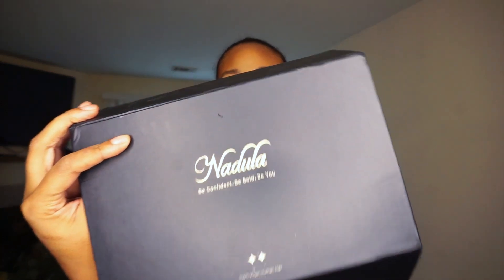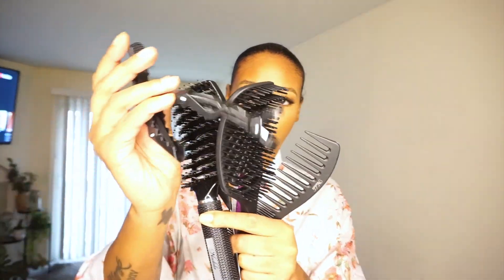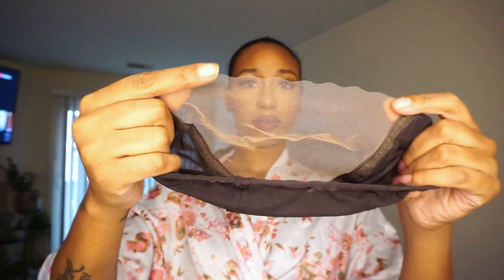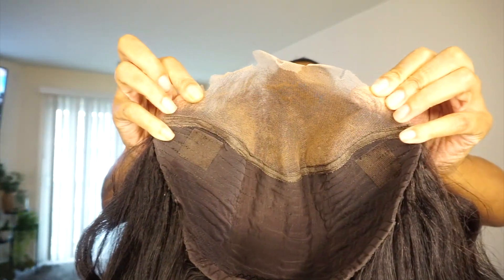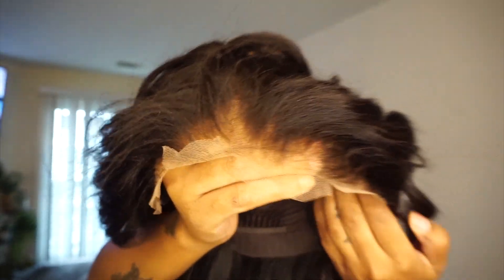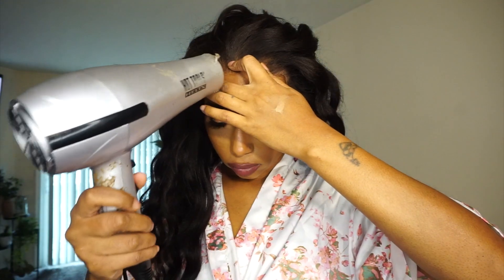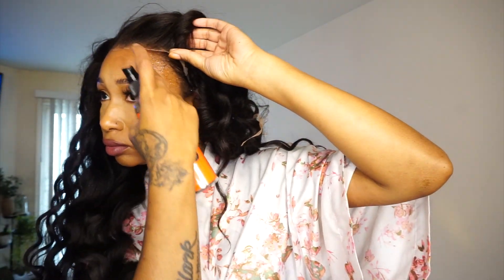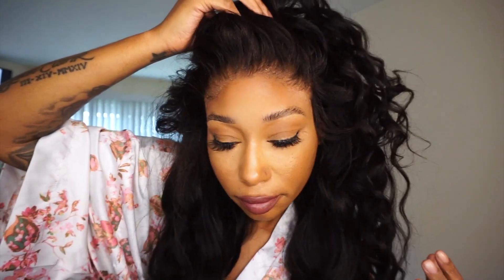OMG SO EFFORTLESS & NATURAL!! BYE BYE KNOTS WIG | BLACK FRIDAY SALE ft. NADULA HAIR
★$60 OFF for $499 /$30 OFF for $259 /$20 OFF for $159

Hair Info: Nadula 7*5 bye bye knots water wave 20 inches